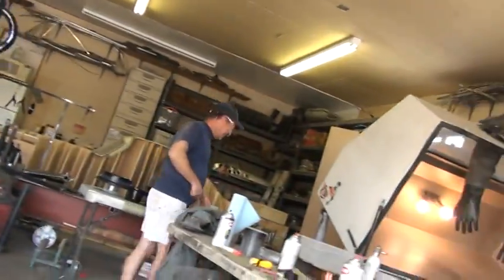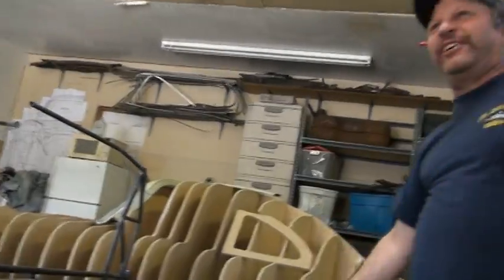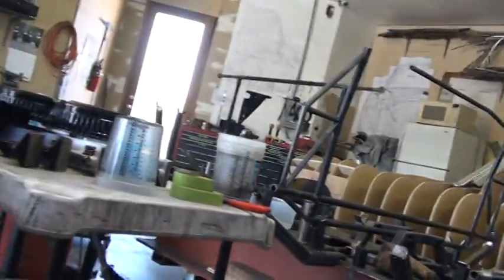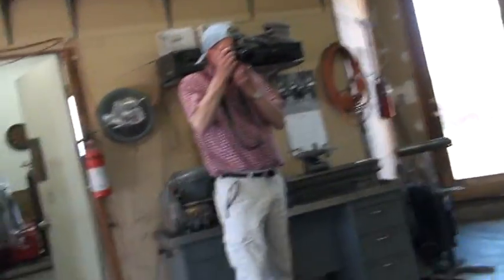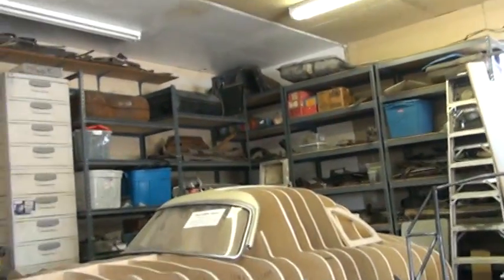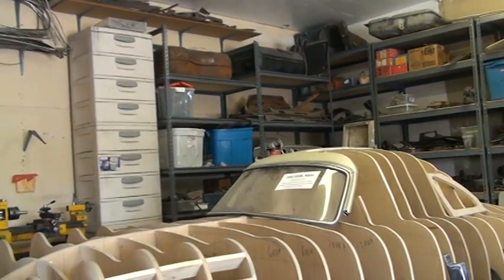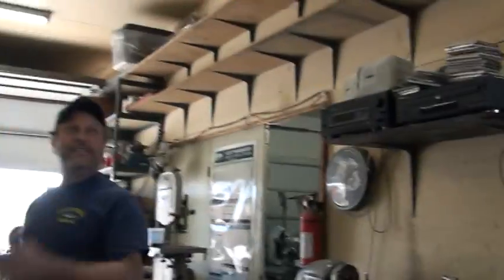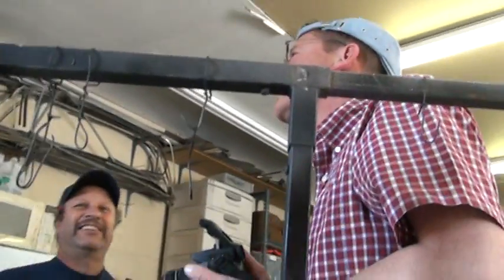Passarelli Restorations 4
project W194 racecar